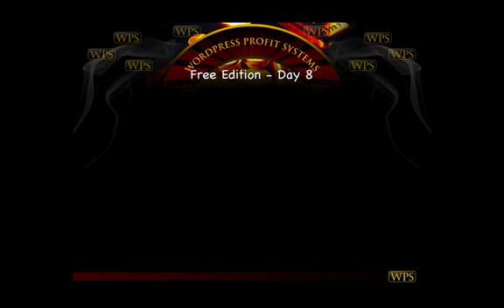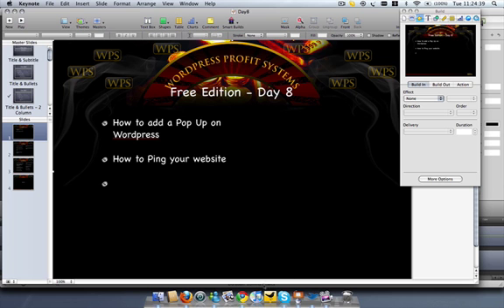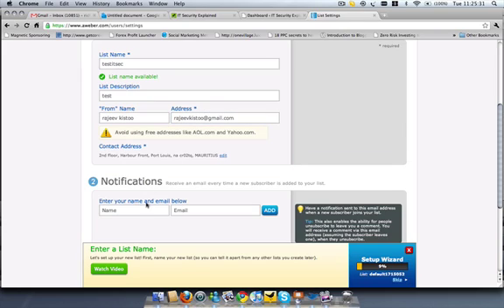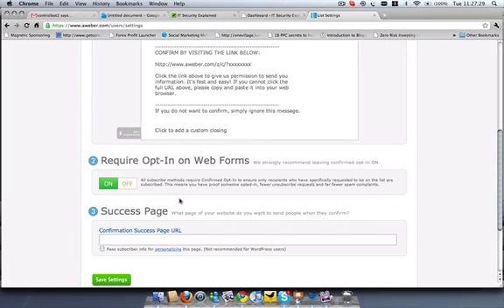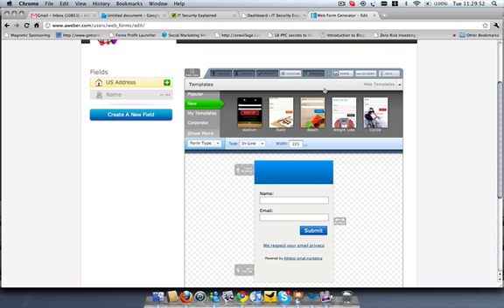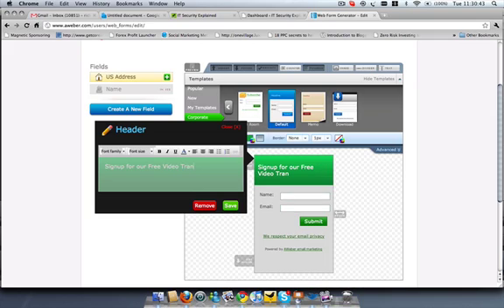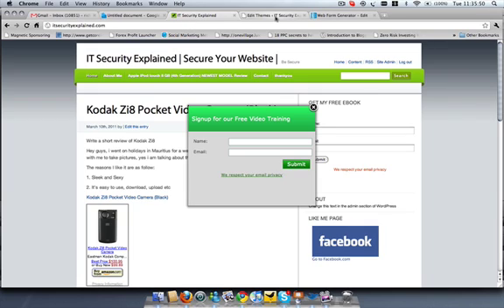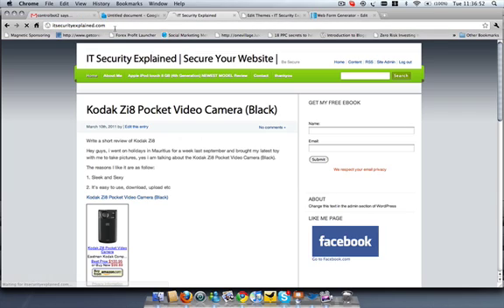Learn Wordpress | Day 8 | Add a pop up to wordpress + Aweber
this video shows you how to add a pop up to your wordpress site, get your aweber copy